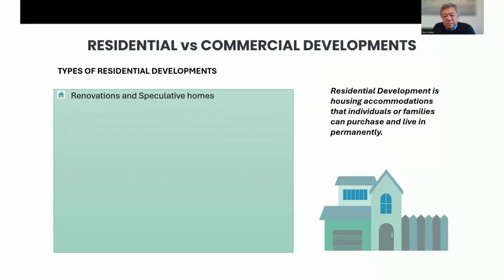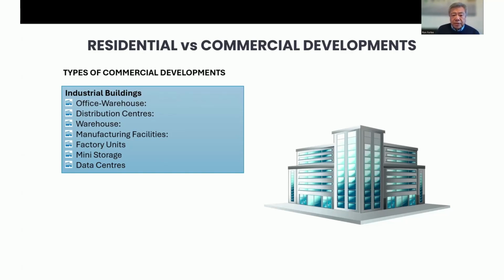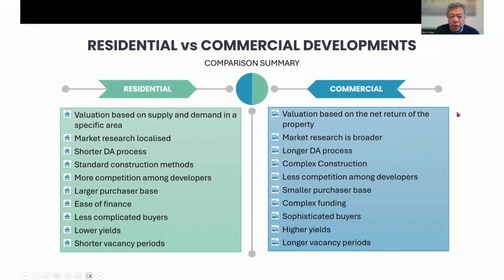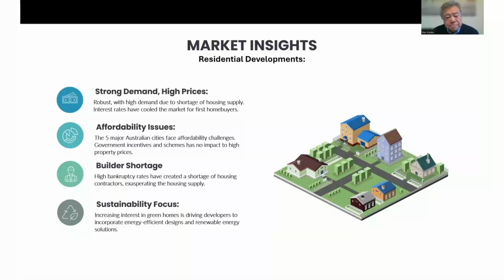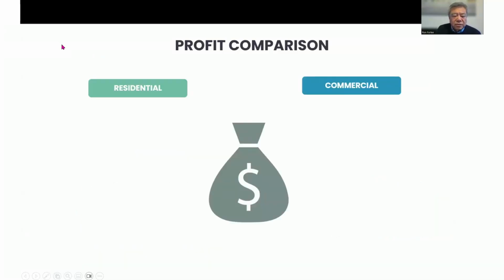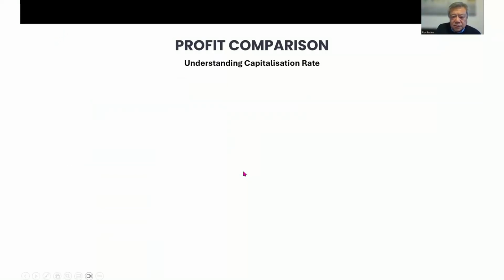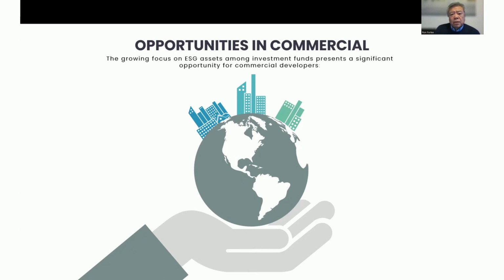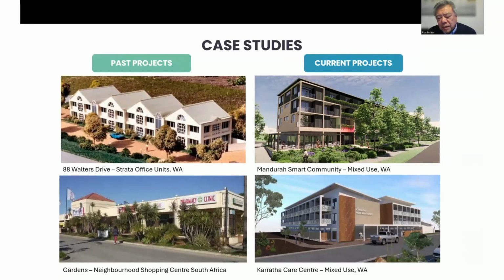Residential versus Commercial – Which Is More Profitable?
This insightful webinar recording explores the key differences between residential and commercial property development and helps you determine which sector offers the highest returns. Learn from industry expert Ron Forlee as he provides valuable insights into market trends, profitability comparisons, and real-world case studies. Key Topics Covered:
1. Residential vs. Commercial Properties: Understand the fundamental differences between these two asset classes.
2. Market Insights: Discover the latest trends and demands in the Australian property market.
3. Profitability Comparison: Analyse ROI, financing options, and long-term value in residential and commercial developments.
4. Case Studies: Learn real-life examples of successful residential and commercial development transitions.
5. Opportunities in Commercial Property: Uncover untapped potential in commercial property development that many miss.